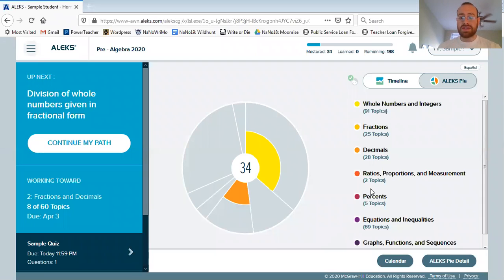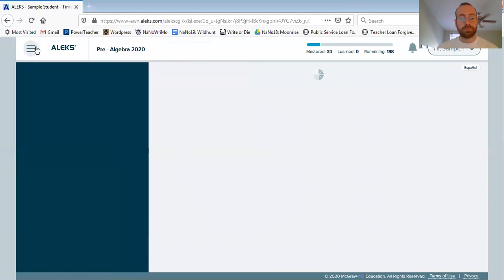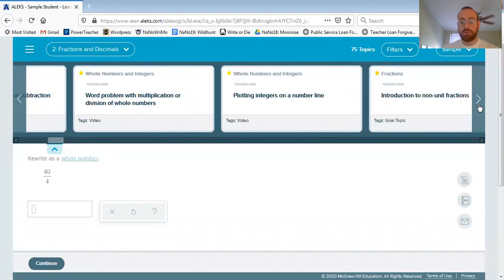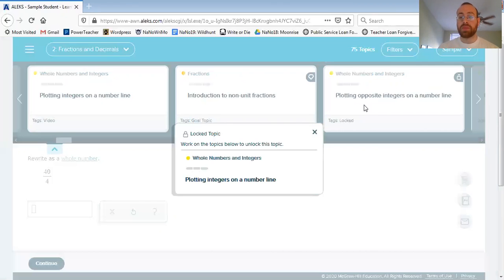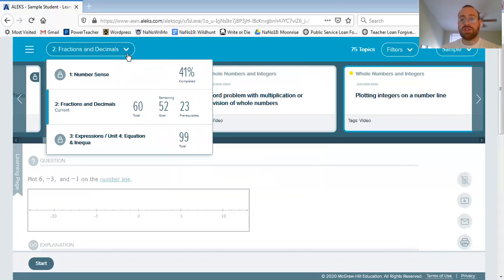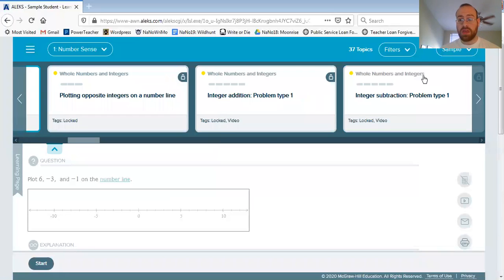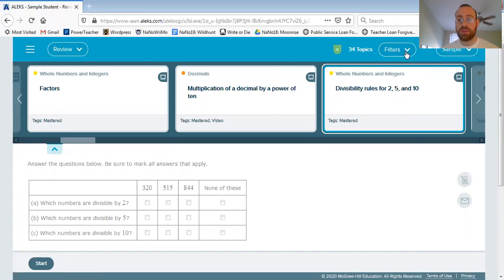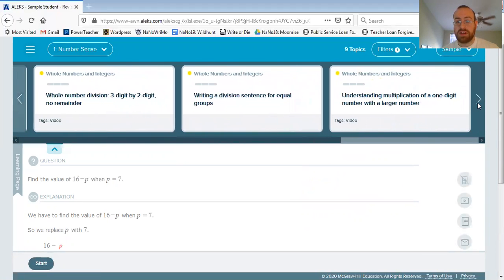Navigating ALEKS | Prealgebra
This tutorial focuses on navigating ALEKS and shows us how to change topics, change units, and check our progress.